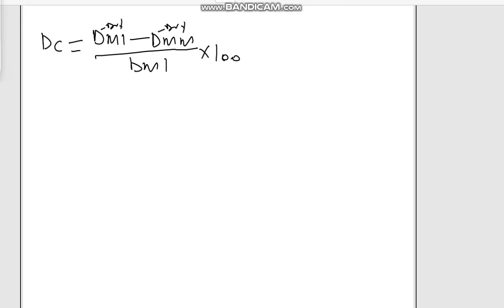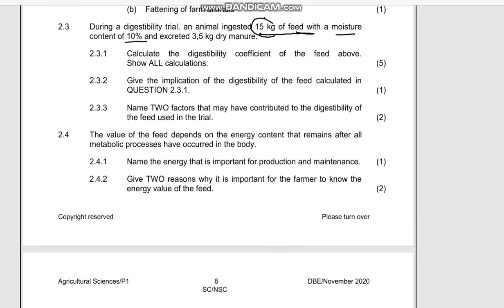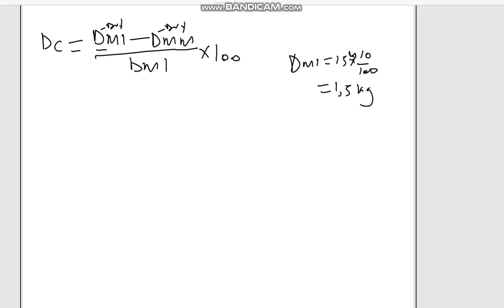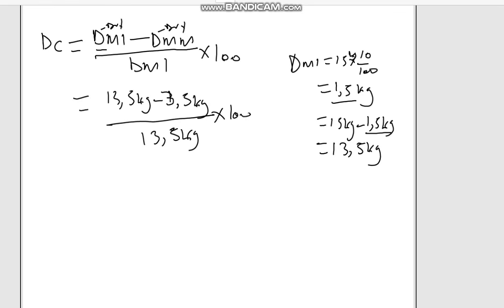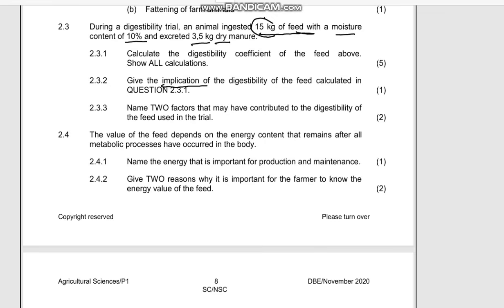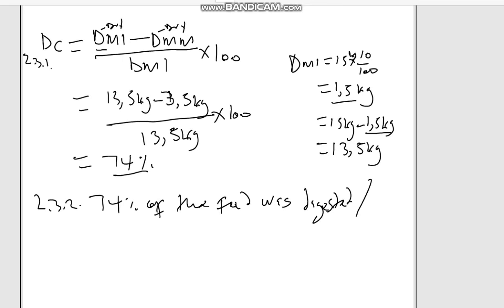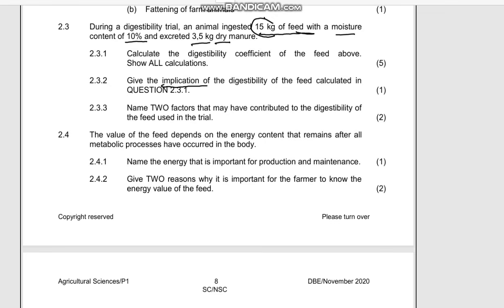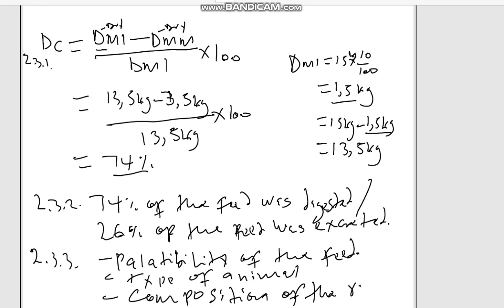DIGESTIBILITY COEFFICIENT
WE WILL BE CALCULATING DIGESTIBILITY COEFFICIENT OF FARM ANIMALS